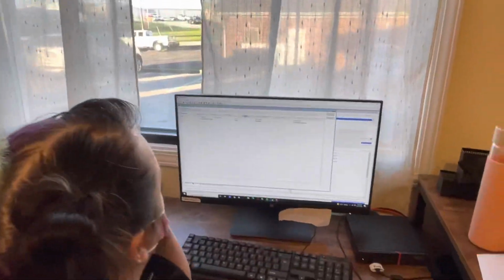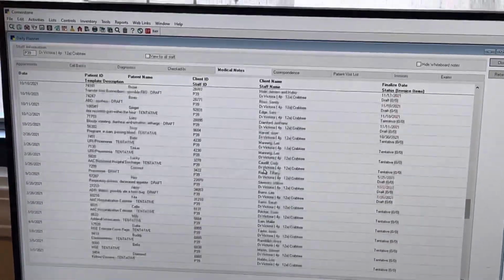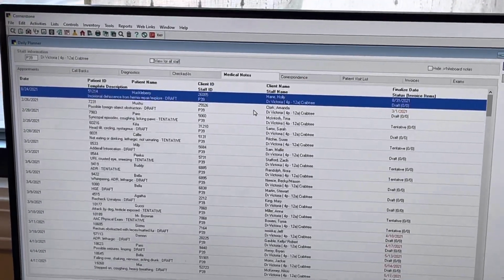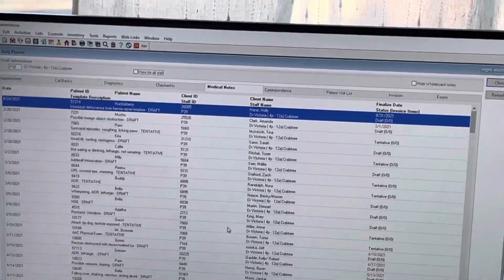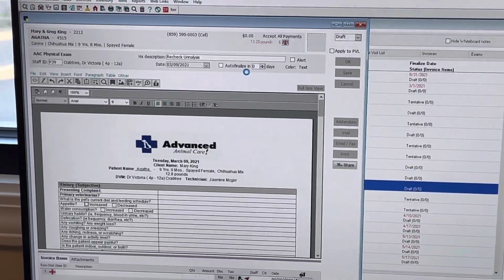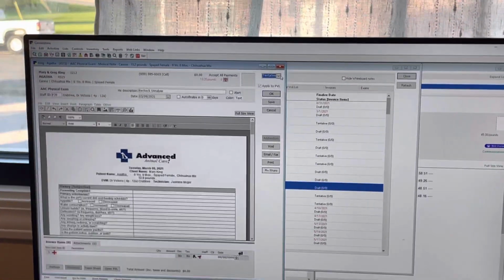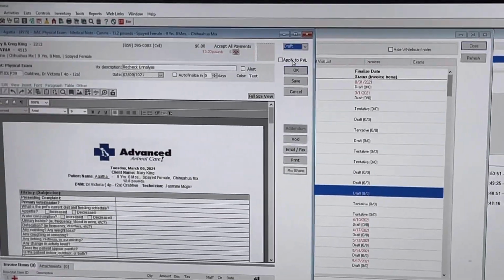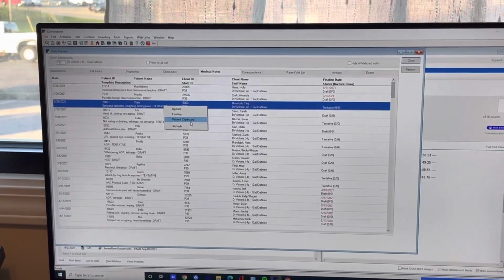Daily Planner- Finalizing medical notes